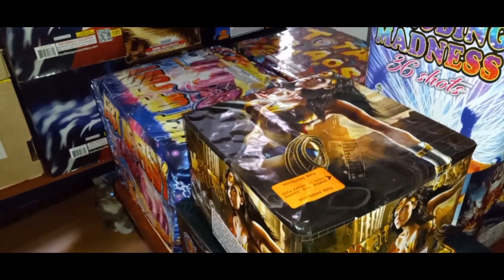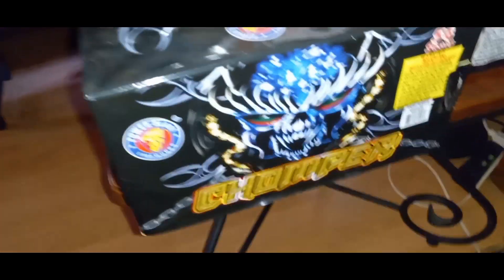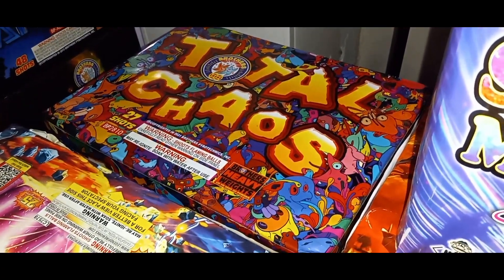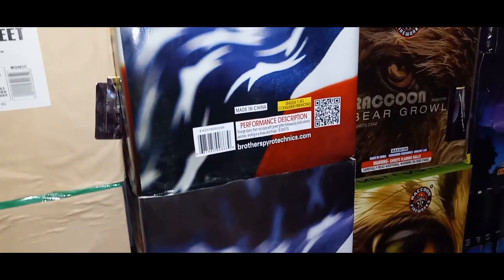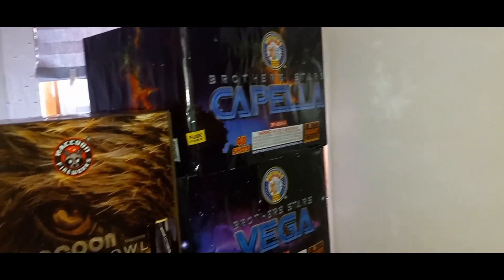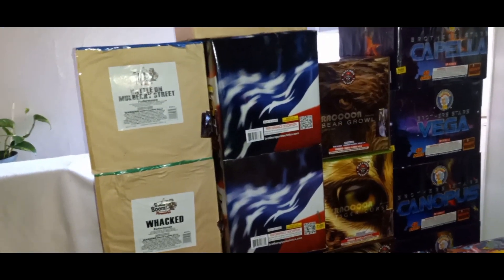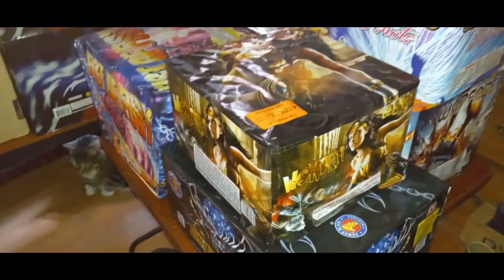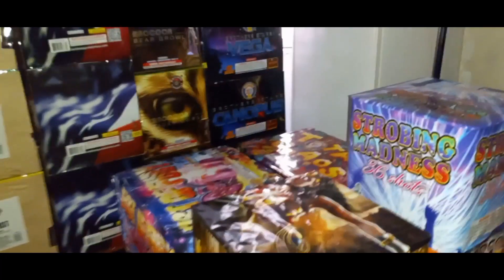Last Minute 4th Pickup Some Nice Ones